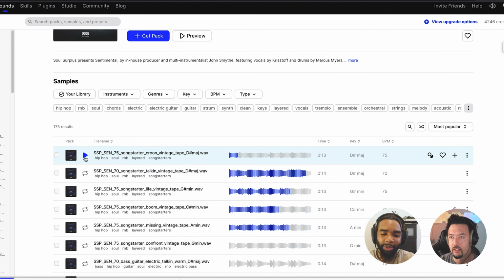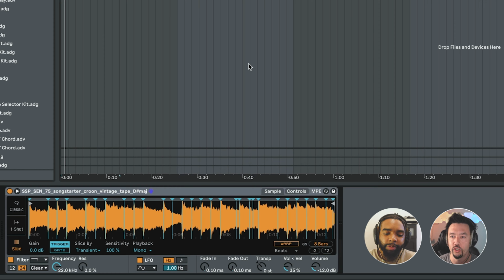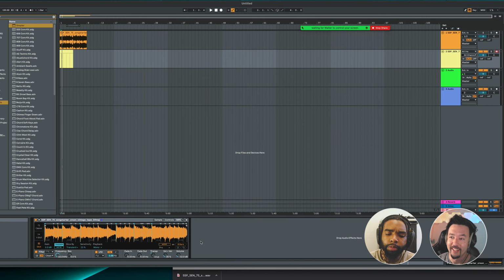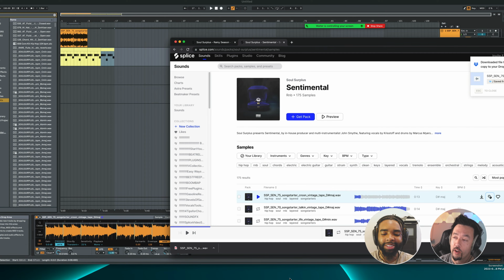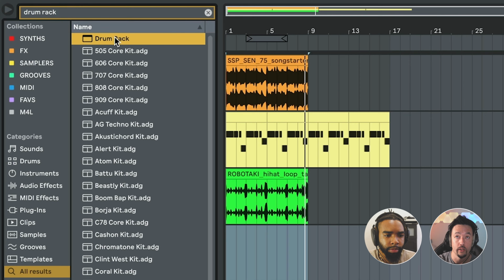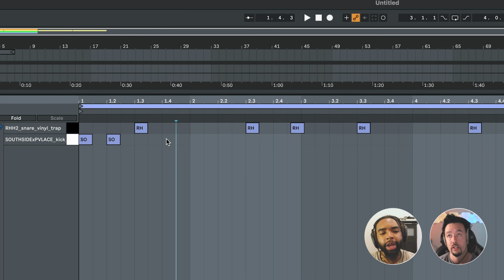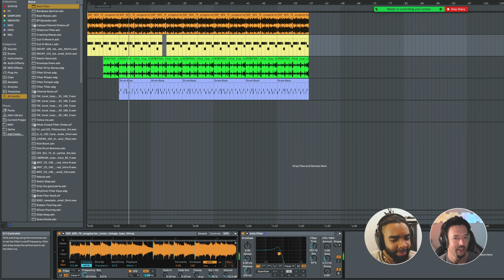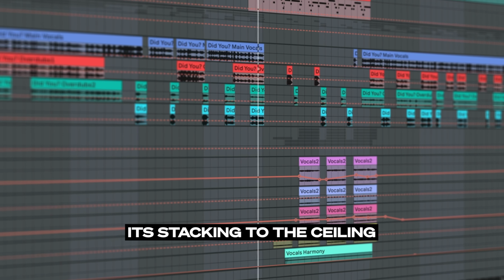Rapper Learns How To Get Started in Ableton Live (Sample Chop Tutorial)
In this video, Walt (@soberreem) tries Ableton Live for the first time and creates an entire track w/ Nick from Splice. They go over workflow essentials, sample chopping, sound selection, and other crucial elements in the music production process.

00:00 - Intro
00:25 - Why Start Producing
00:51 - Finding a Sample
1:39 - Session View vs Arrangement View
2:38 - Chopping Samples in Simpler
4:50 - Creating MIDI Patterns for Sample Chops
9:06 - Adding in Hi Hats
10:15 - Adjusting Audio Levels
11:29 - Adding a Drum Rack for Kick/Snare
14: 12 - Recording MIDI performance in Live
16:12 - Adding Auto Filter and Automation
18:21 - Final Play Through

Rapper Tries Ableton LiveFor The First Time